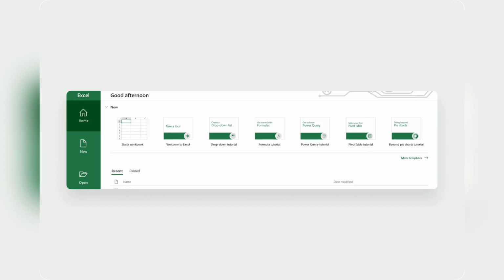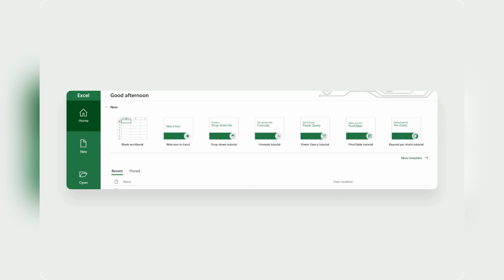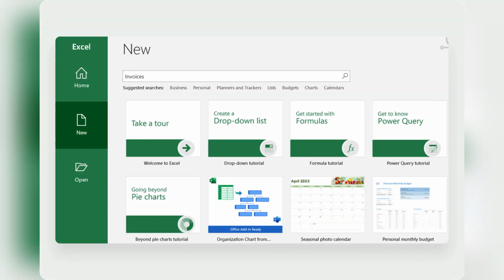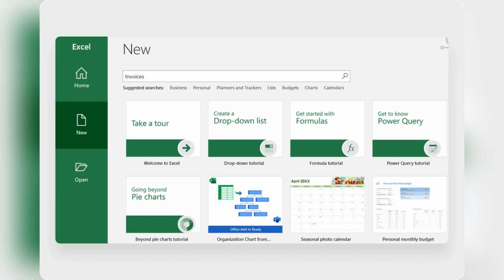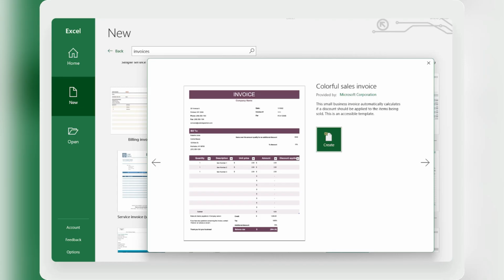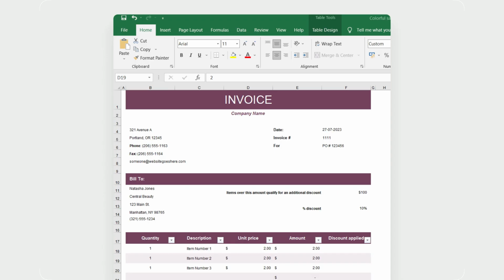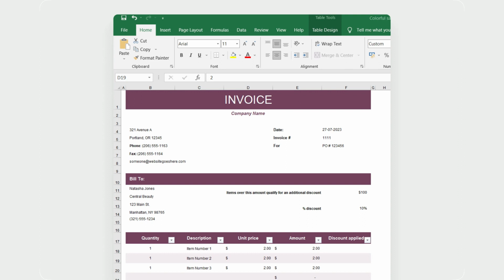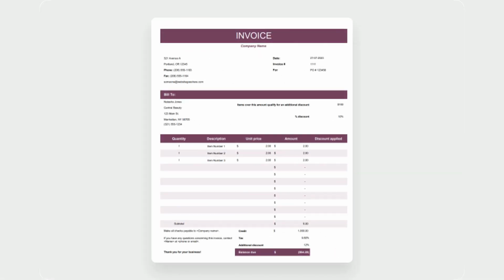How to Create an Invoice in Excel | Step-by-Step Billing Template Tutorial!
💼 In this complete 2025 Excel tutorial, you’ll learn how to create a professional invoice in Microsoft Excel — perfect for freelancers, small business owners, or anyone who needs to manage payments and billing efficiently.

In this video, I’ll show you how to design a clean and simple Excel invoice template from scratch, using built-in formulas and formatting tools that automatically calculate totals, taxes, and balances due.

You’ll discover:
✅ How to format your invoice layout professionally
✅ How to add customer information and invoice numbers
✅ How to use Excel formulas for subtotals, tax, and total amounts
✅ How to customize the template for services, products, or recurring payments
✅ How to save and reuse your invoice for future clients
✅ How to print or export your invoice as a PDF to send instantly

This guide is perfect for freelancers, accountants, entrepreneurs, and Excel beginners who want a simple and free alternative to expensive invoicing software. By the end, you’ll have a fully functional, automated invoice template ready to use in Microsoft Excel 2025 or Office 365.